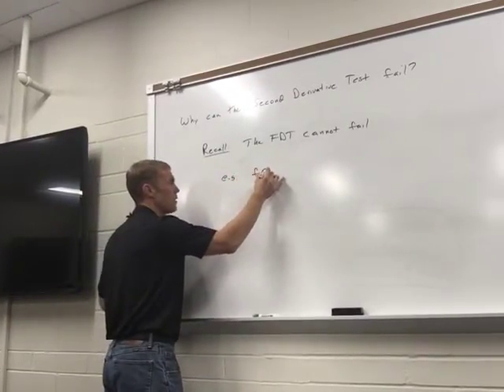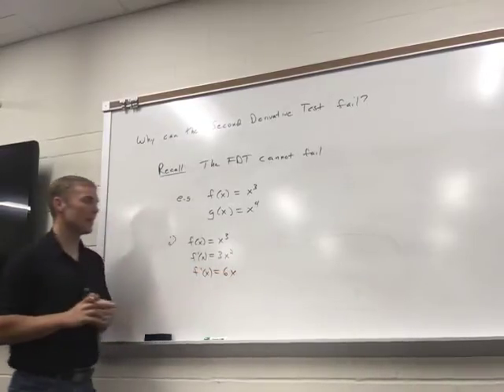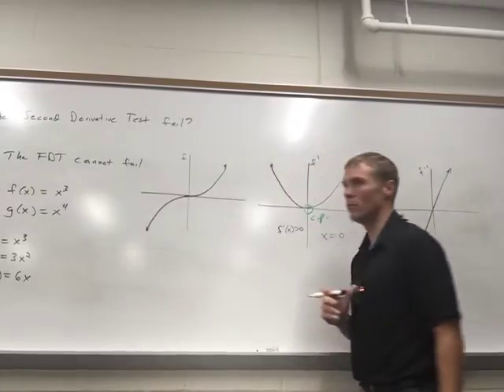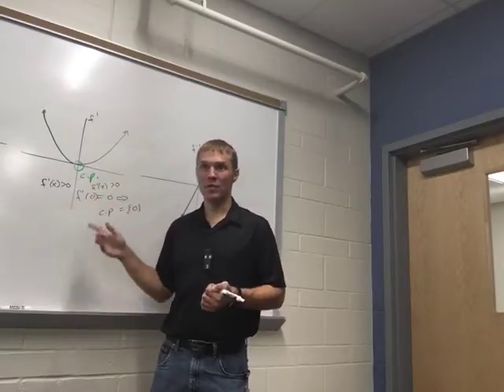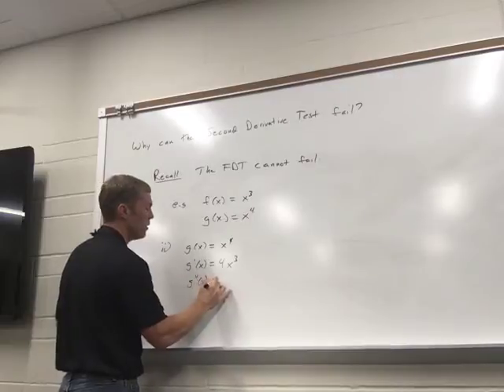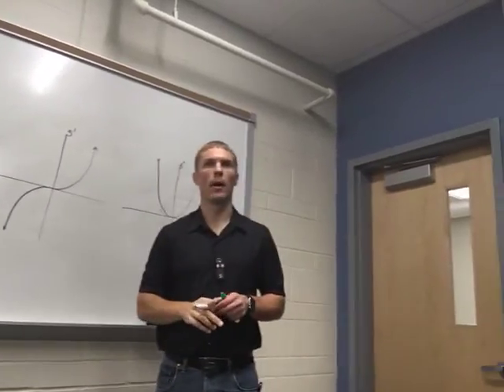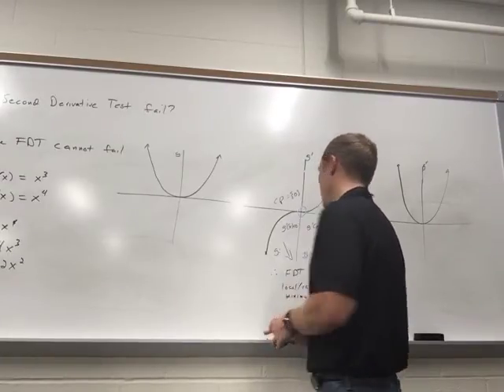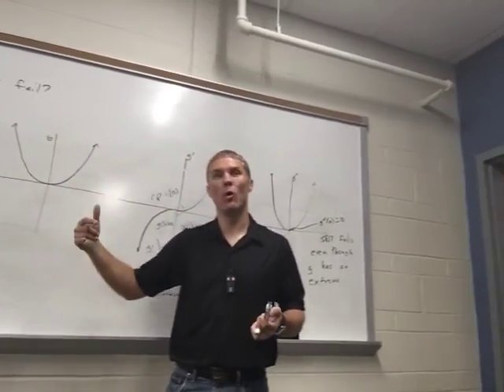Why can the second derivative test fail?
A short video showing cases of how the second derivative test can fail and what that means in the case that f'(a) = 0.